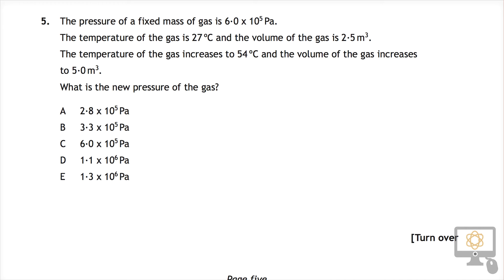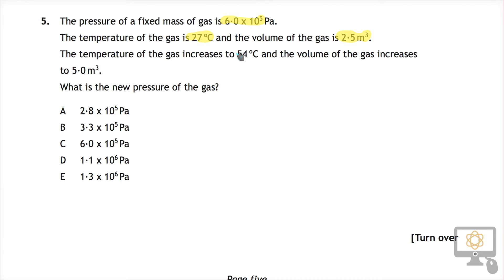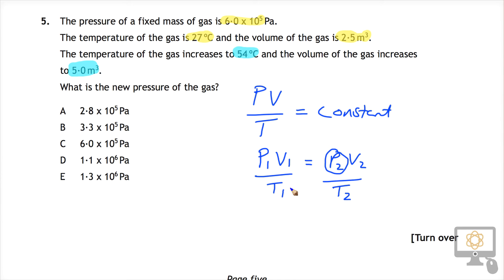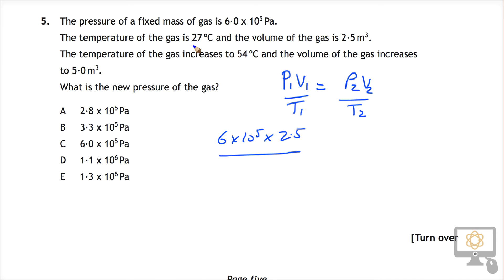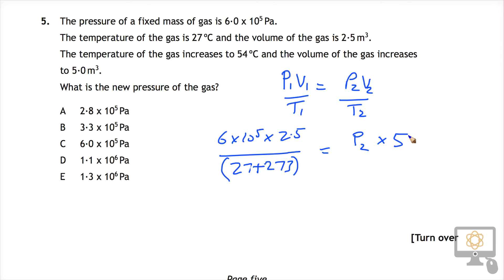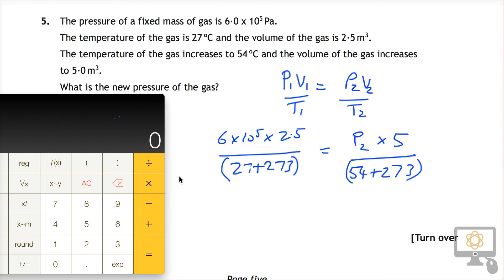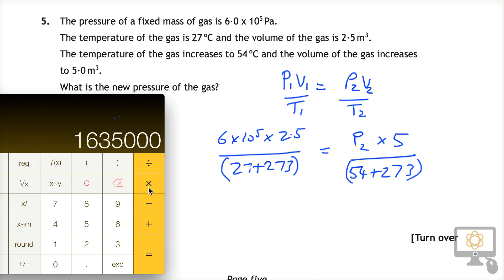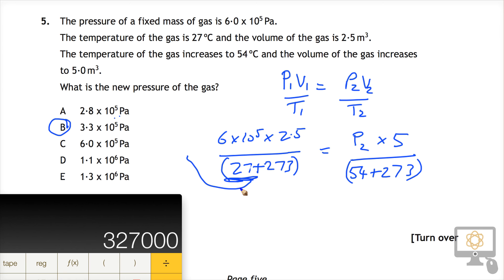Q5 MC 2014 Nat 5 Physics Paper